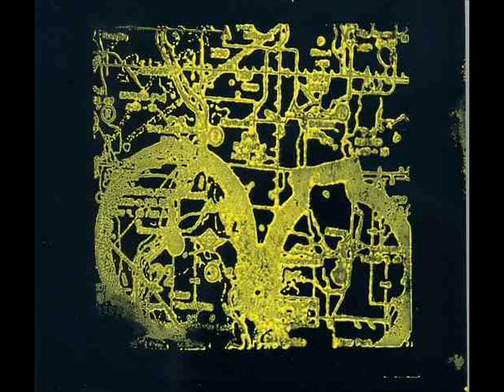Eric Lunde - Localized Noise-Induced Transitions: Untitled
Eric Lunde | Rhinelander, WI USA9/7/2010 [TASCAM, REDUPE/DEGENERATOR, ShRAD] | Localized Noise-Induced Transitions [Site recordings from 6/2010 to 9/2010 employing reduplicative recording procedures and ShRAD location parameters] | TraitMediaWorks | 2010